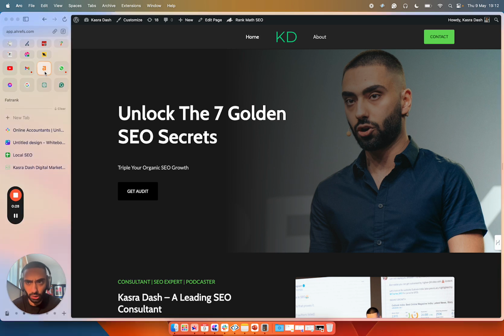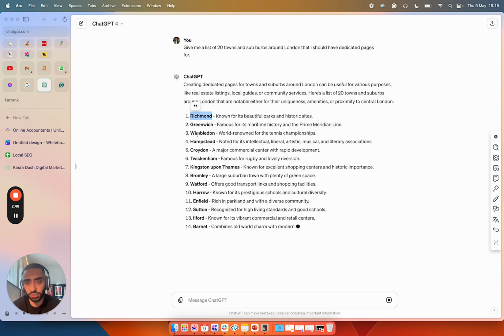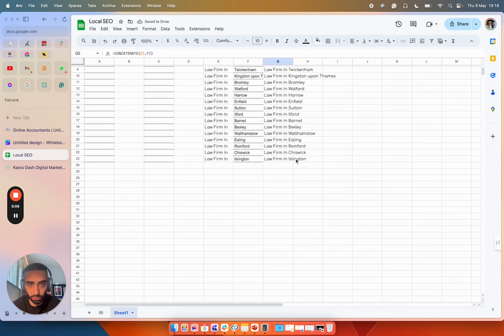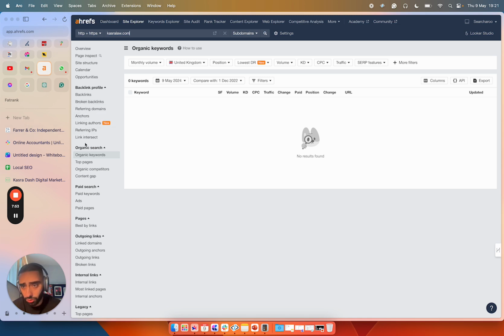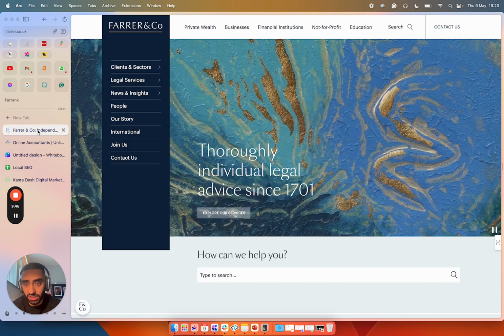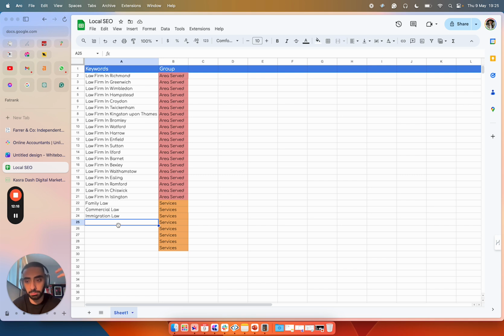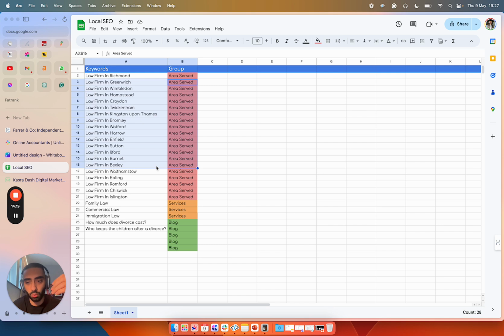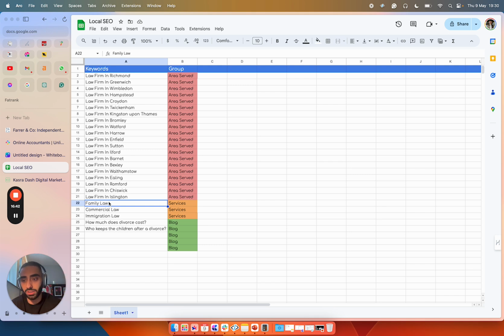Rank #1 : Local SEO Strategies to Boost Website Traffic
If you are looking to boost you organic local seo this is the video for you i go over how to expand on your areas server and also how to funnel your keywords.

Chapters For This Video:
0:00 - Introduction to Local SEO
0:29 - Analyzing a Website's Local SEO Strategy
01:03 - Categorizing Keywords for Local SEO
02:27 - Planning Service Pages
05:10 - Researching Blog Article Topics
13:02 - Importance of Internal Linking
16:50 - Conclusion